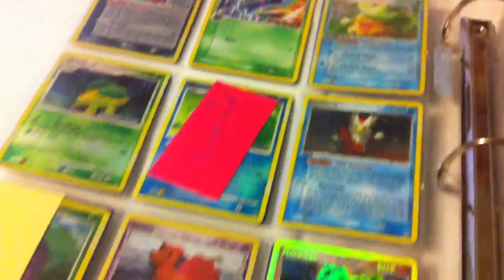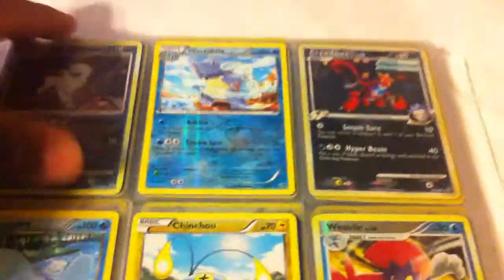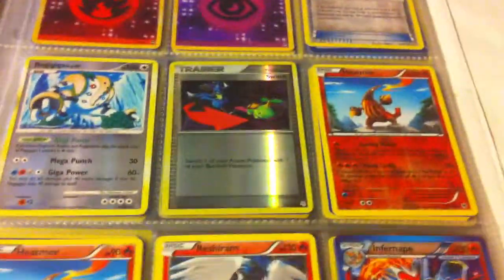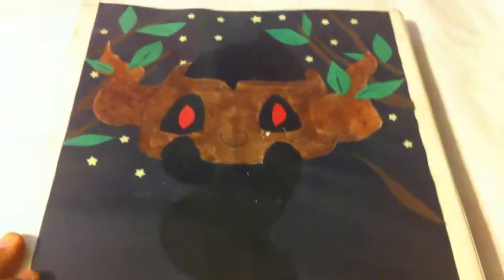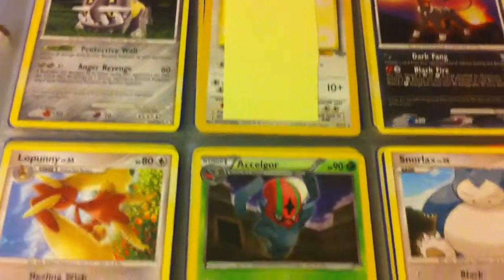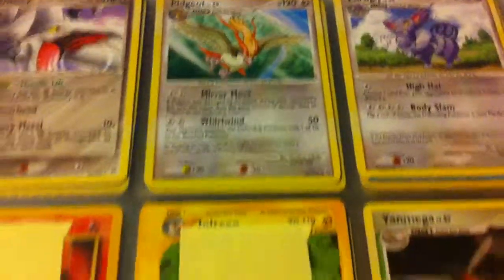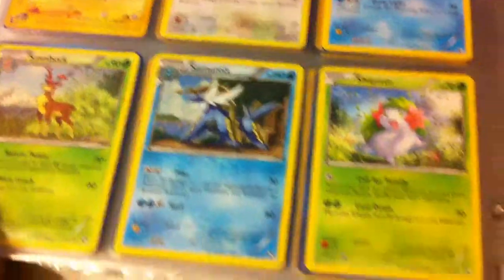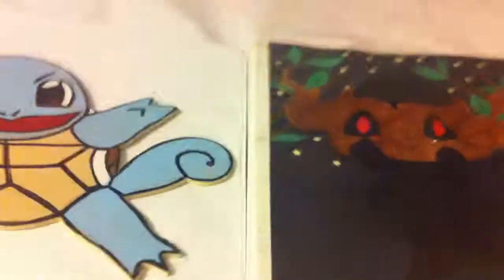Pokemon Reverse/Rare Trade Binder: Both Old and New! (2-17-14)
(it's still not ENTIRELY what I want but it's a glimpse of what I like which is old stuff) :)
New cards are also things I want but I do prefer older cards.

MY RULES:
1. If you want to trade with me, you send first. (I will send my half ASAP when I receive your half) And traders pay for their own shipping.

2. When requesting a trade please include the condition of your card that way we can negotiate better. I'll include the condition of the card if you request it! :D

3. If I haven't heard from you for more than 3 to 5 days, I'm going to have to sadly cancel our trade and have the cards up for trade again. :C

4. Quite possibly may do international traders. :3 I would love to trade with many international poketubers but I don't know the amount it would cost to send a trade overseas so just keep that in mind. If the offer is juicy enough I might be willing to trade no matter what!

5. If you pay for cards, I take PayPal and cash through mail. BUT if the mail is lost in transit it is not my responsiblity. It's the Post Office's fault.

6. Don't get offended if I decline your offer, please! 